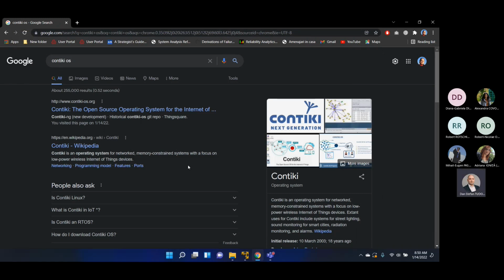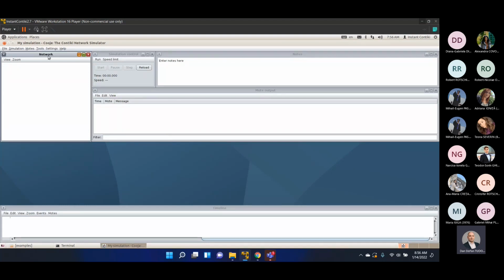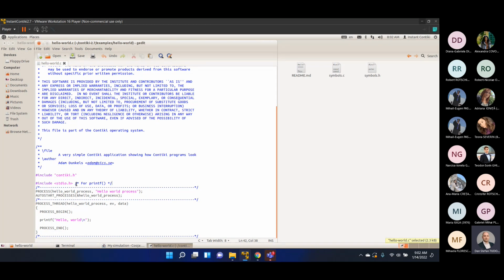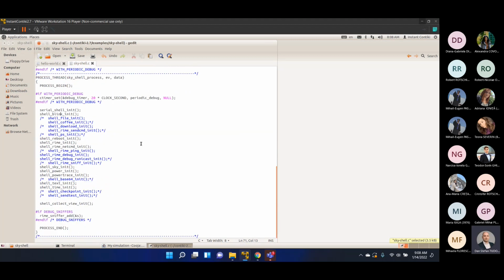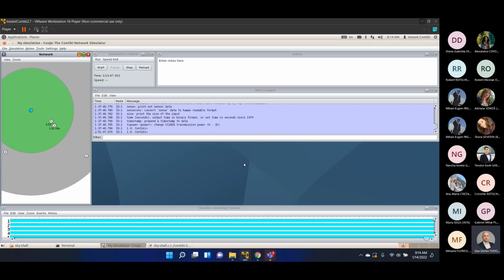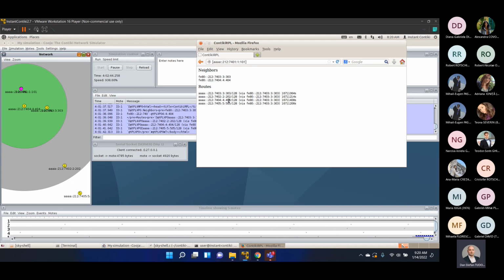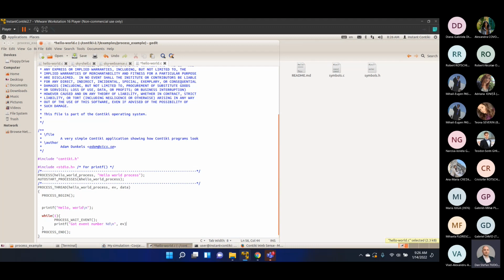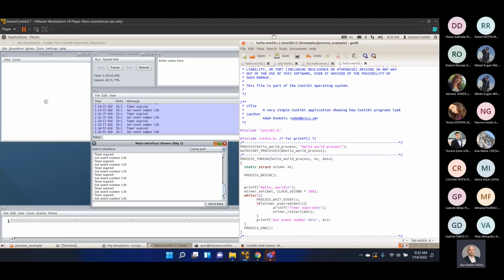IoT - Lecture 8 Contiki OS demo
Contiki OS demo, hello world, serial shell, RPL border router